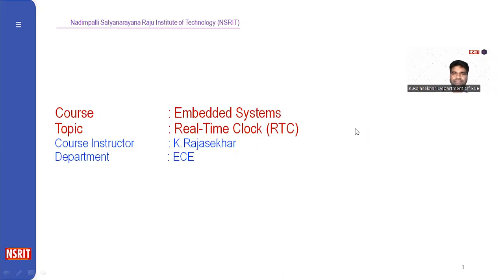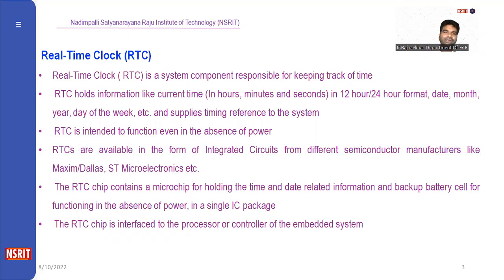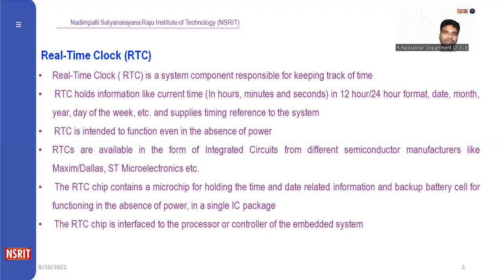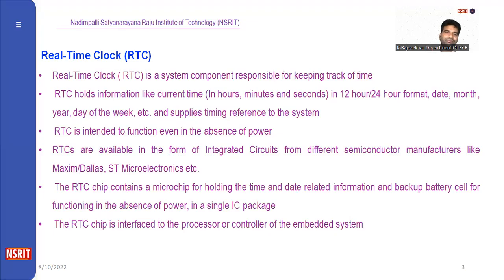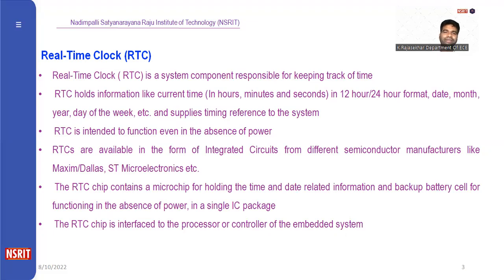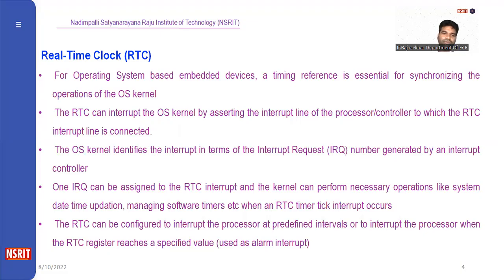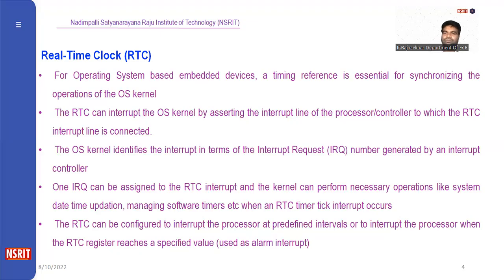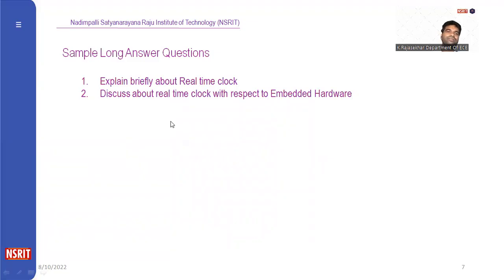Real time clock system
Real Time Clock System By Dr.K.rajasekhar